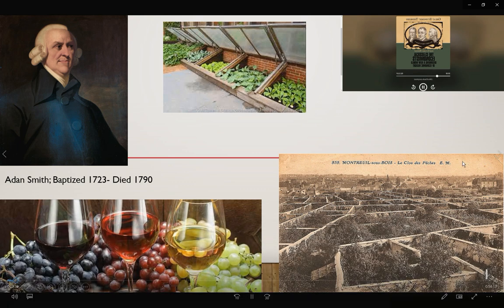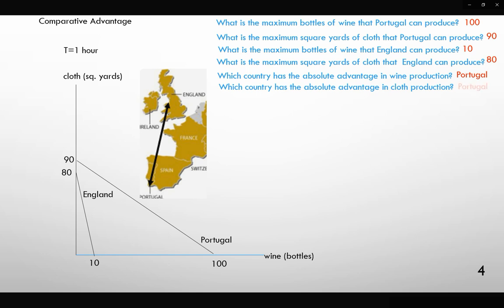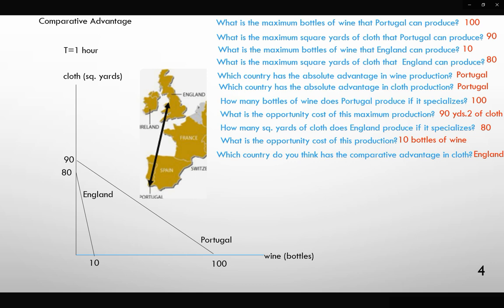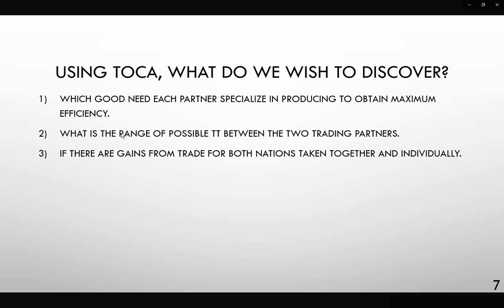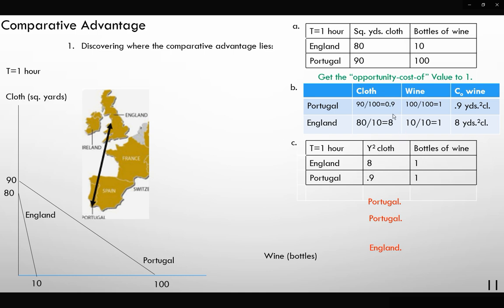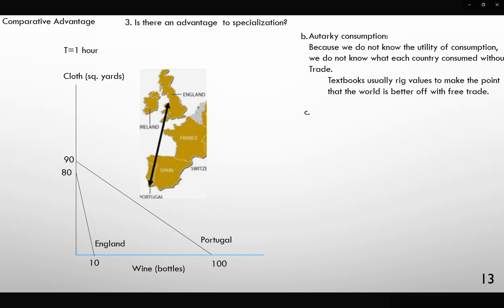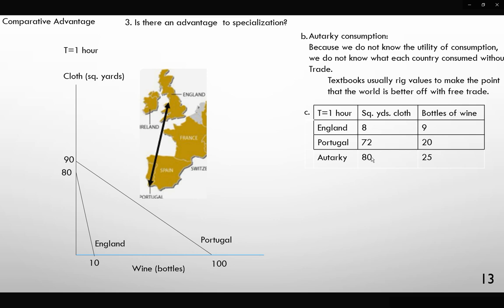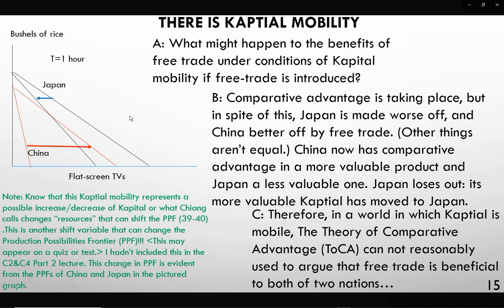Comparative Advantage Lecture 29OCT2024